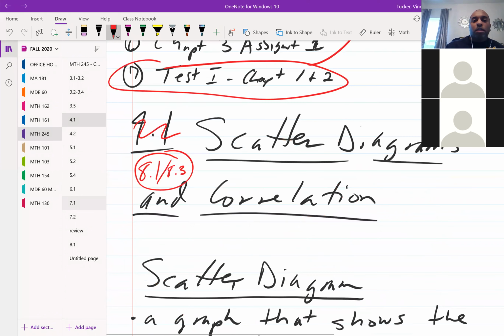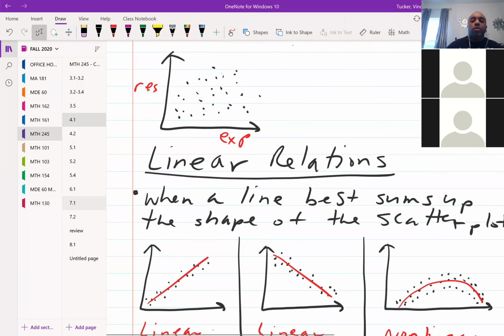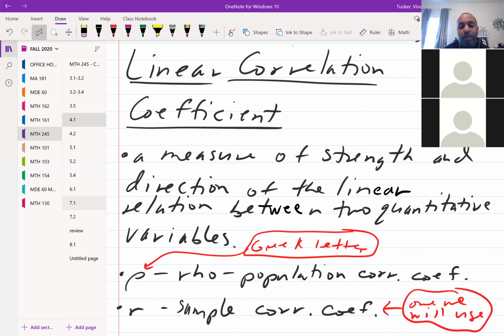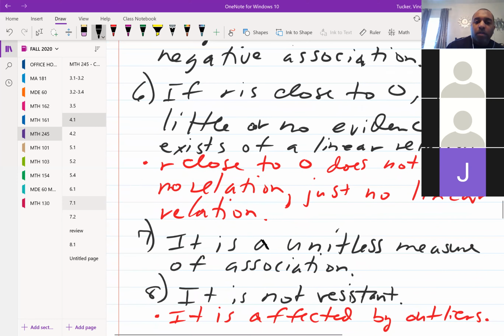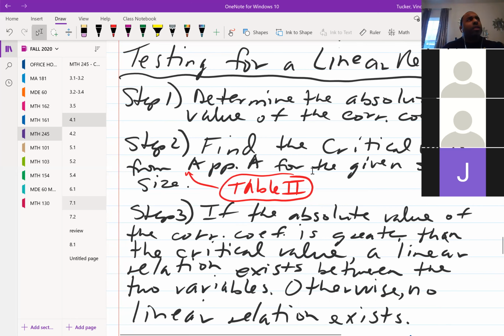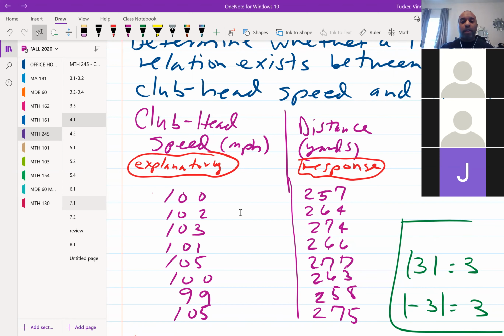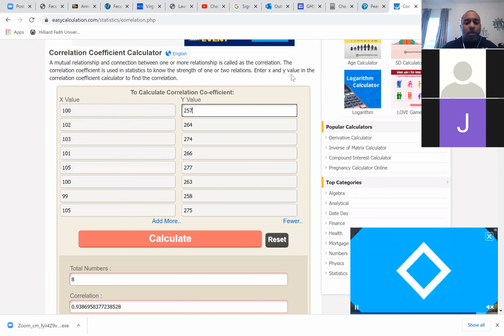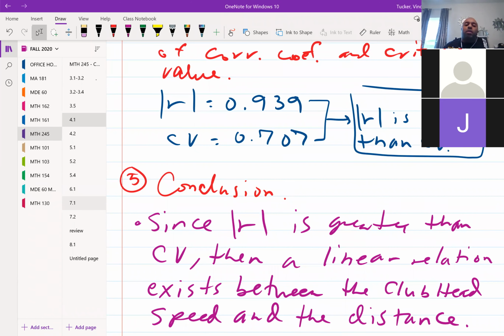Statistics I ~ 11:00 Class Lecture ~ 1/26/21